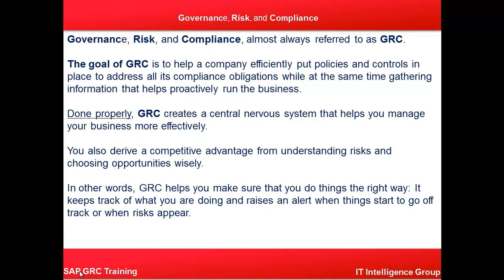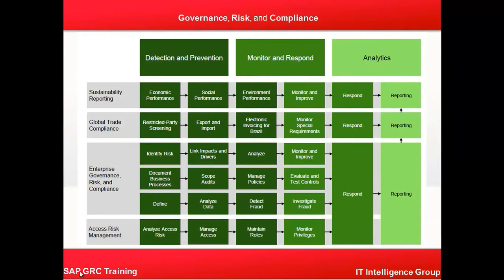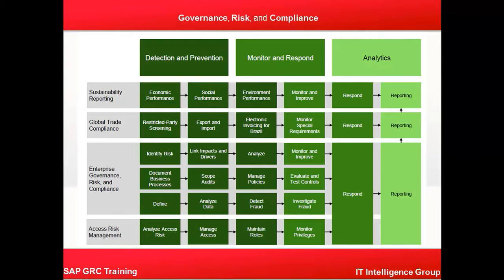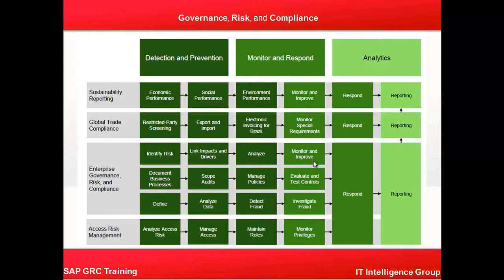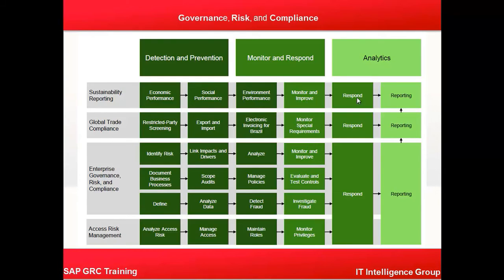SAP GRC Overview